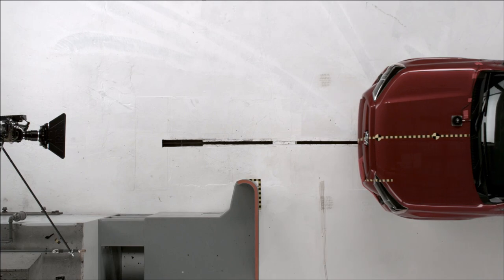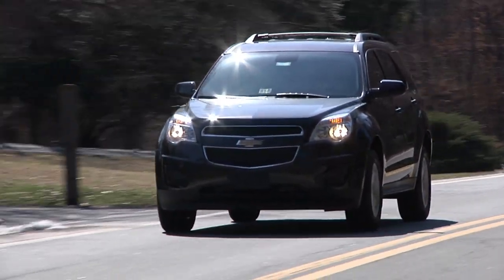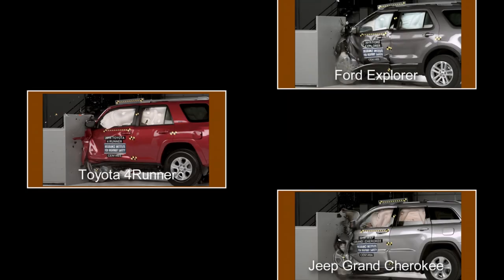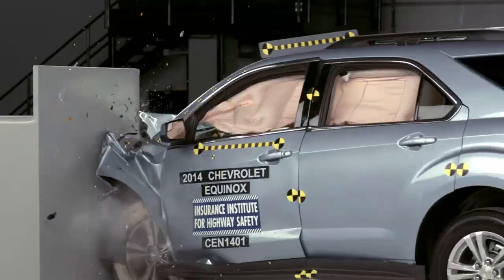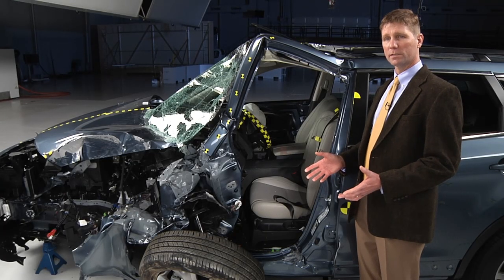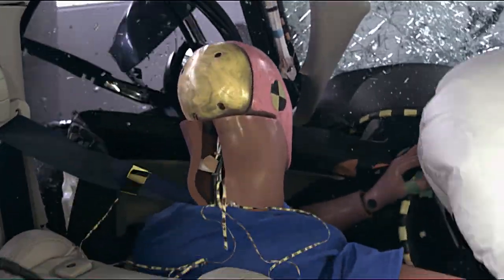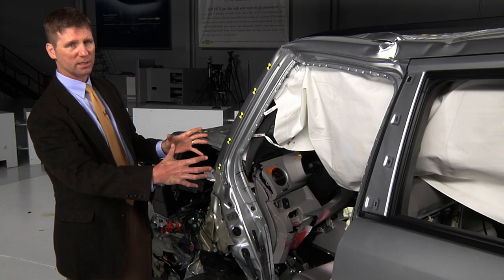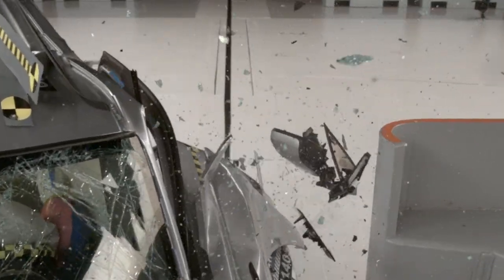Small overlap crash test stymies most midsize SUVs - IIHS News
IIHS news release • April 8, 2014

Small overlap crash test stymies most midsize SUVs; 2 models from GM earn the only good ratings in class

ARLINGTON, Va. — The Chevrolet Equinox and its twin, the GMC Terrain, are the only midsize SUVs out of nine evaluated to earn a good rating in the Insurance Institute for Highway Safety's small overlap front crash test, which continues to challenge manufacturers more than a year and a half after its introduction.